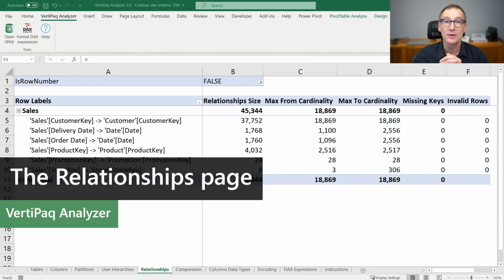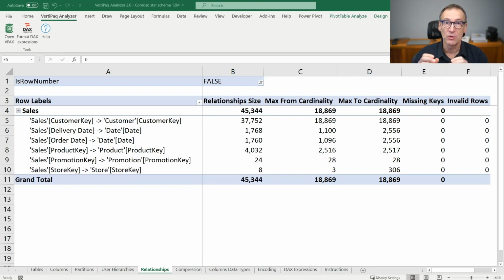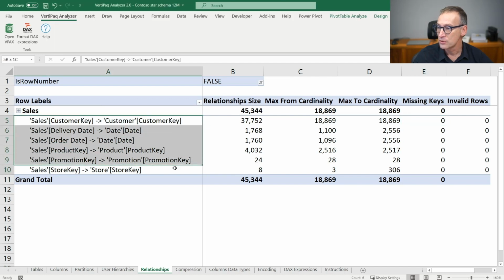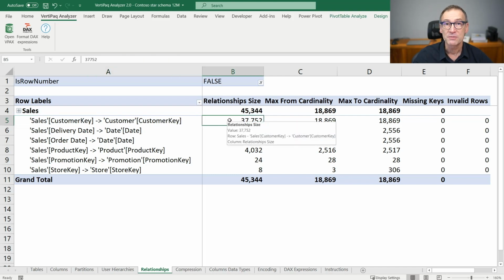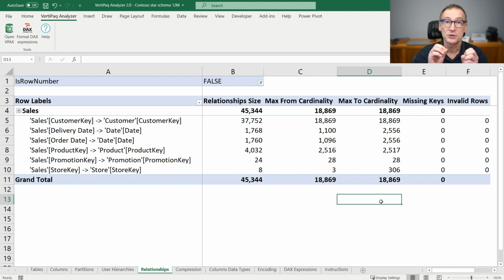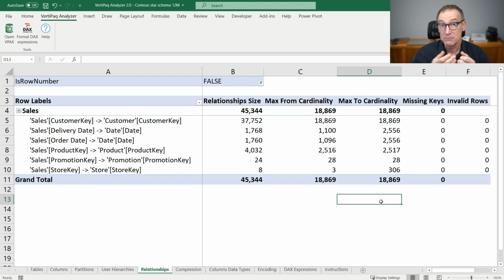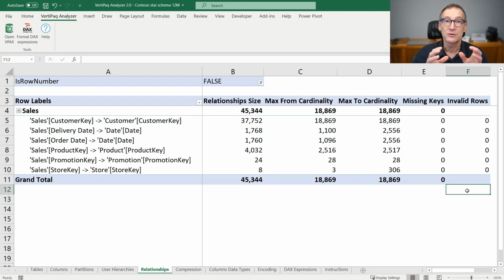DAX Tools - VertiPaq Analyzer 7 - The Relationships page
You can register for free and get immediate access to the complete video course without waiting for YouTube scheduled release of the following videos